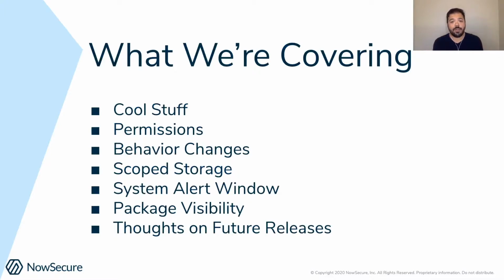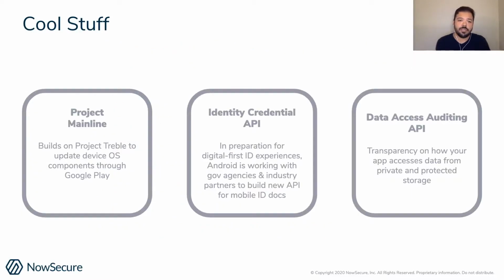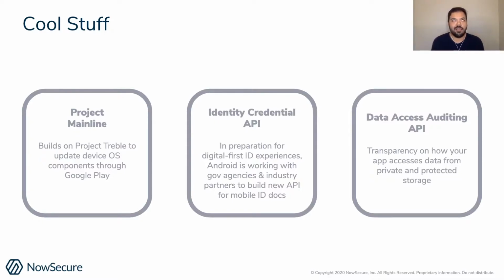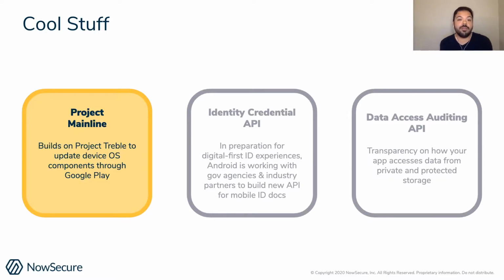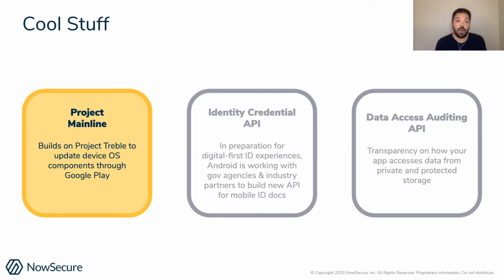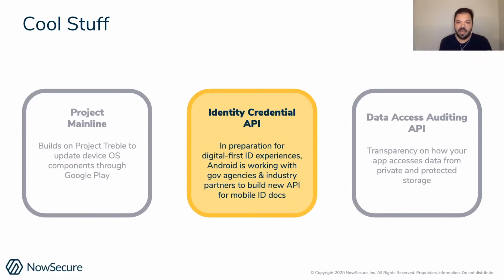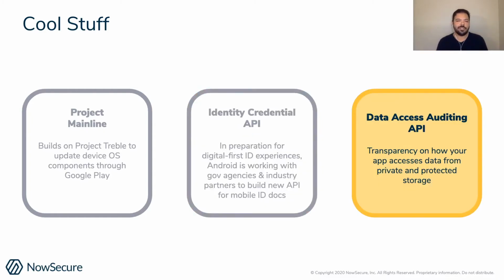Android 11 - Security & Privacy Updates - Intro (1/8)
This is a android 11 security and privacy update review. For those of you who are developers or security analysts who are interested in the changes that are going to come with android 11 this is a great review of some of the things to be aware of.